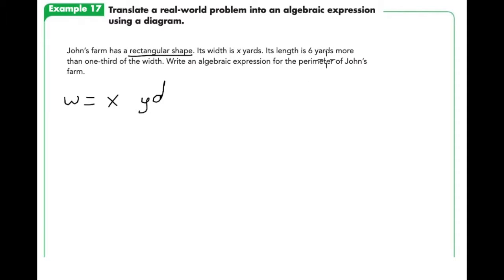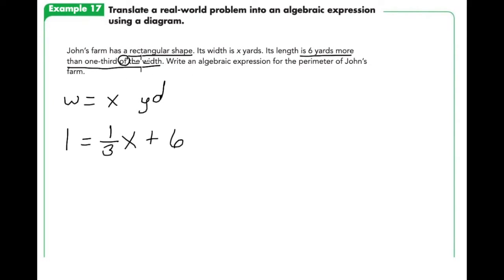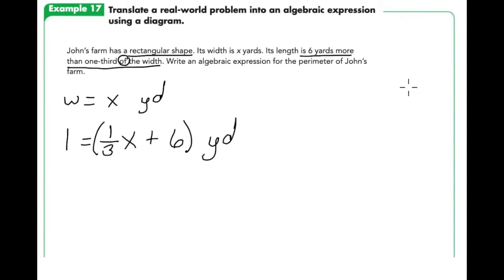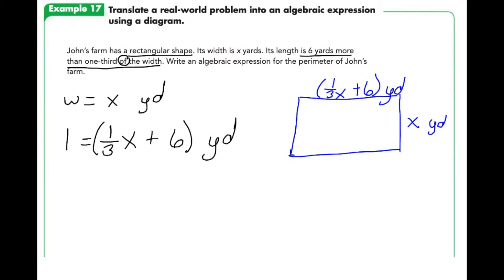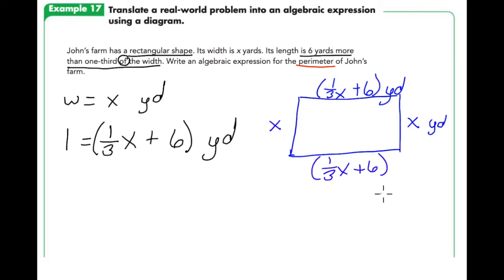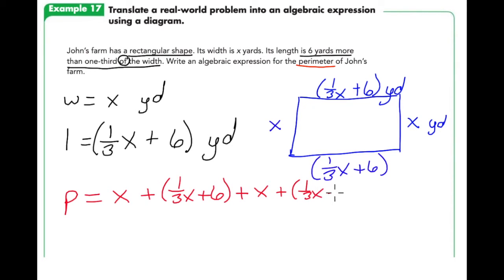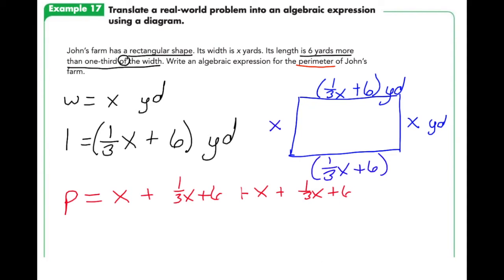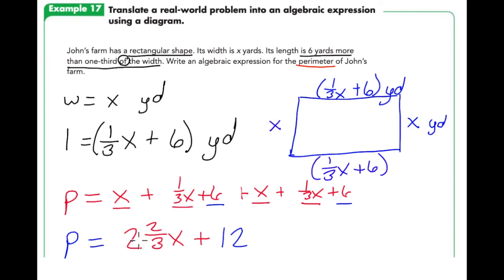3.6 Example 17